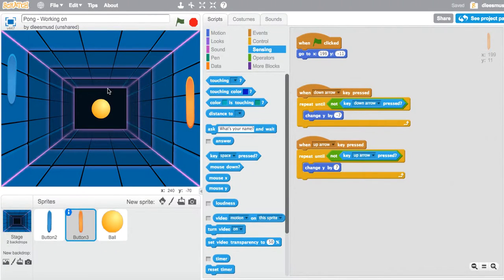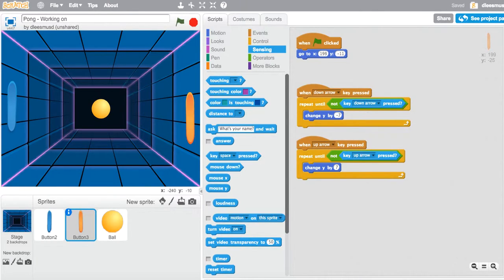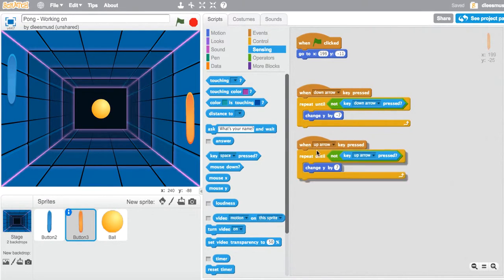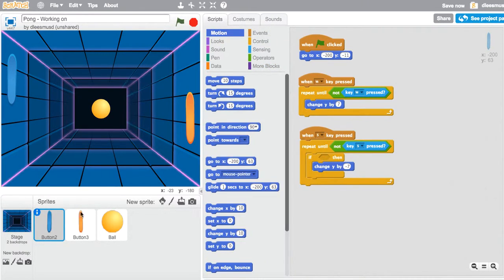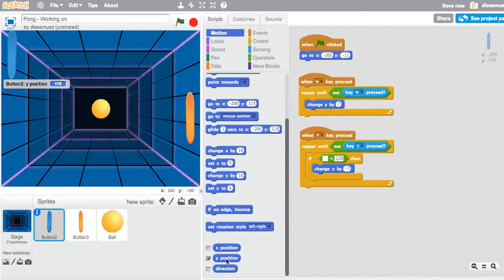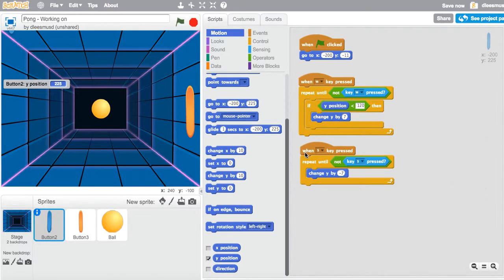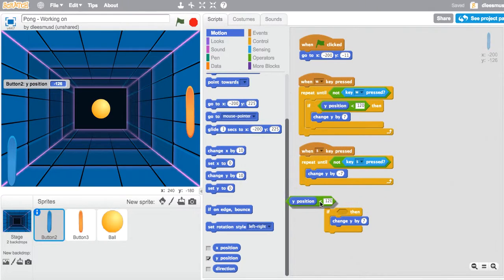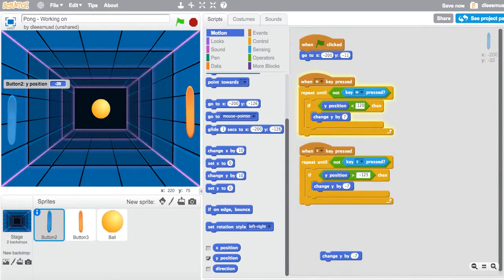2 Pong Limit Movement